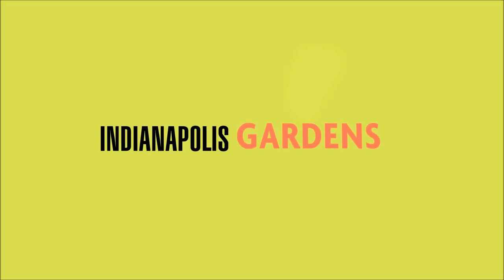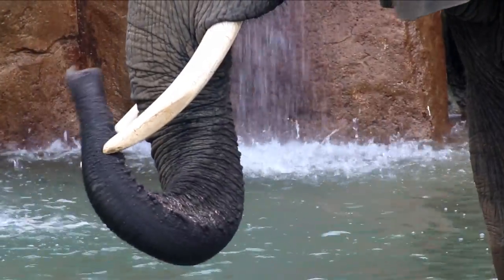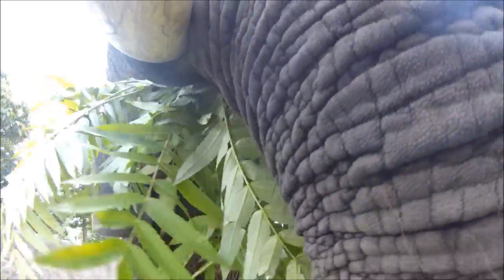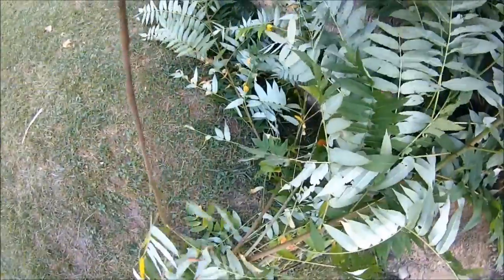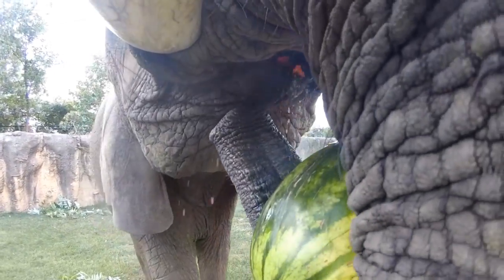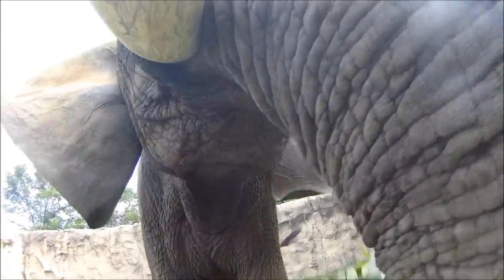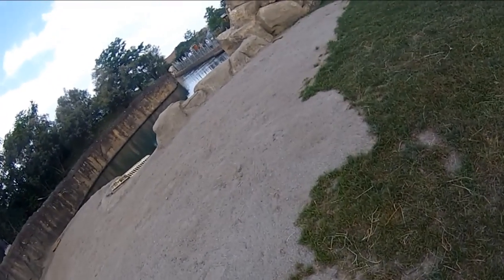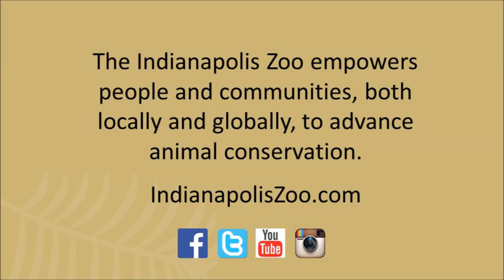The View Through an Elephant's Eyes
Meet Tombi. She’s a 39-year-old African elephant who lives at the Indianapolis Zoo. Like all of the animals here at the Zoo, Tombi is an ambassador for her species, teaching us about elephants and their amazing abilities.

We’re getting an incredible glimpse into Tombi’s world through iON AirPro cameras… as she enjoys some of her favorite treats — tree trimmings and watermelons!

One of the elephant’s most unique physical features is the trunk, which contains more than one hundred thousand different muscles. Like all elephants, Tombi’s trunk is super strong. Using her trunk, Tombi can easily lift heavy objects, like tree trunks and tractor tires, so picking up a watermelon is no problem.

Tombi can move her powerful trunk in a variety of ways to manipulate different objects, like breaking branches across her tusks to make them easier to eat. Using the two finger-like extensions at the tip of her trunk, Tombi can also pinch and grip smaller items.

But even with their remarkable strength, Tombi’s wild elephant counterparts are facing extreme danger. In Africa, it is estimated that 96 elephants die each day from poachers wanting to sell their ivory tusks for profit. The Indianapolis Zoo is taking a stand and urging you to join the 96 Elephants campaign to save these majestic animals. To learn more about the Indianapolis Zoo’s animal conservation efforts, and 96 Elephants, visit IndianapolisZoo.com